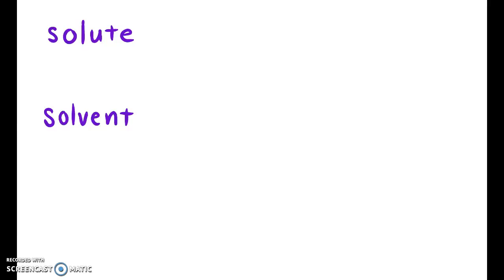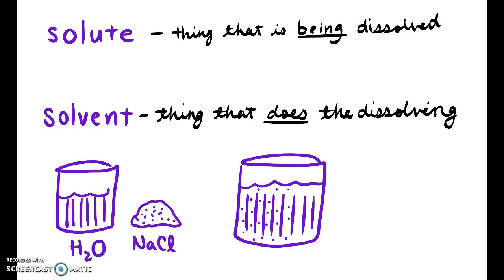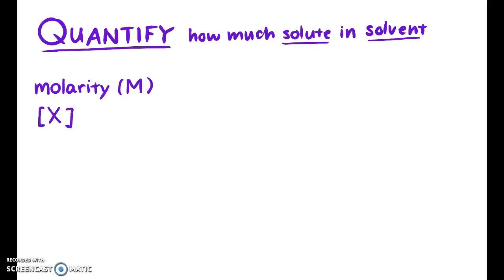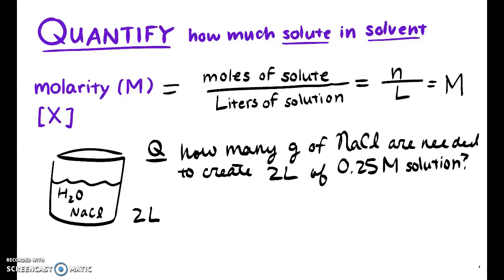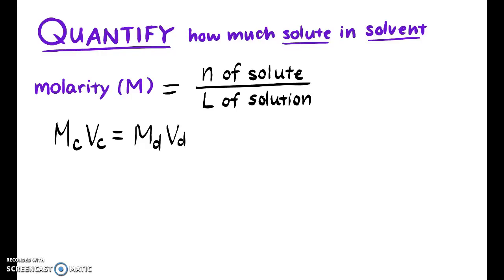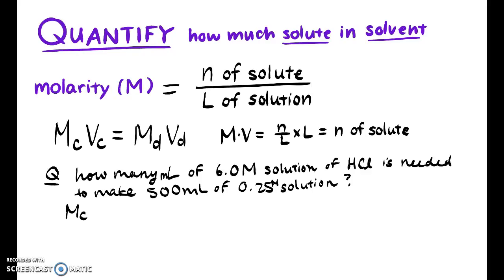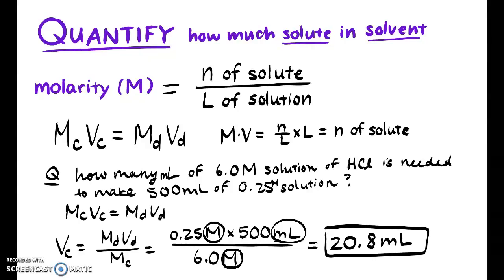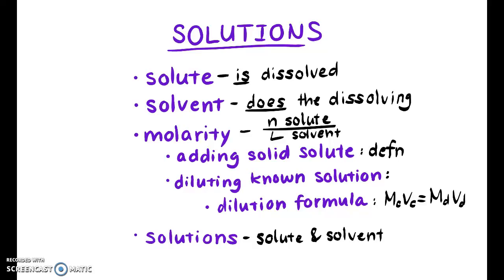Chemistry: Solutions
In which solutes, solvents, molarity (dilution, dilution formula), and solutions are discussed.